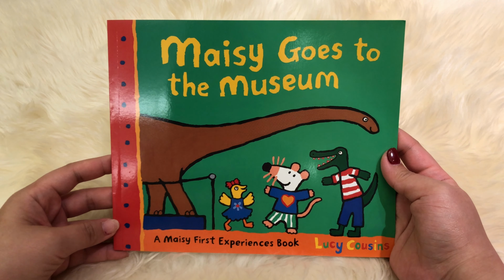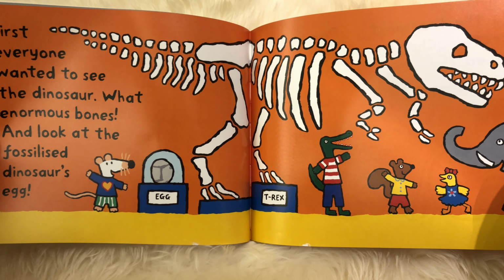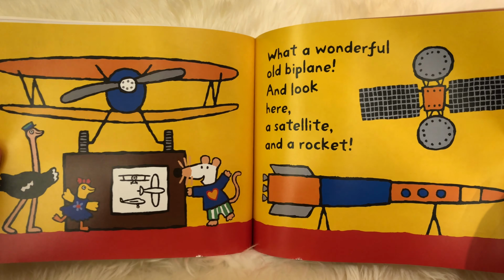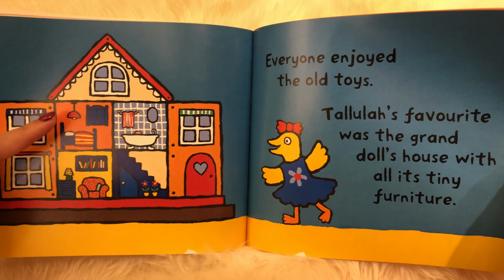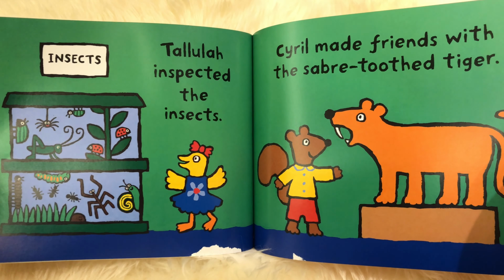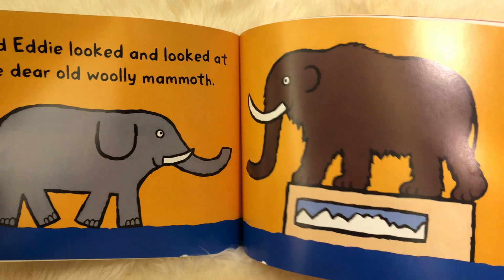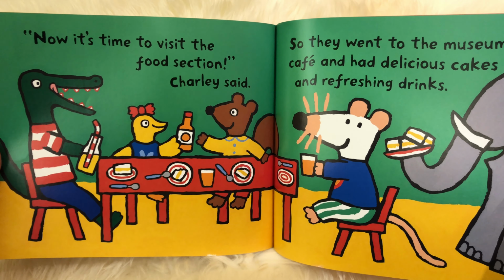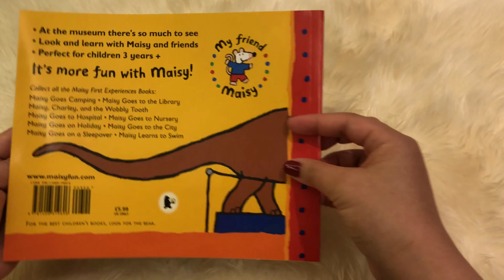《英文繪本》 Maisy Goes to the Museum_小鼠波波去博物館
《英文繪本》系列